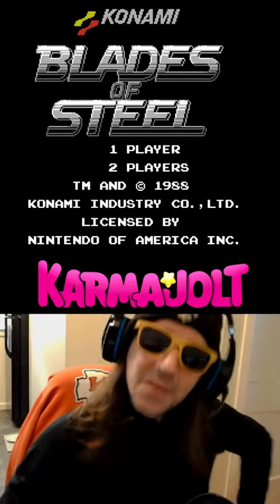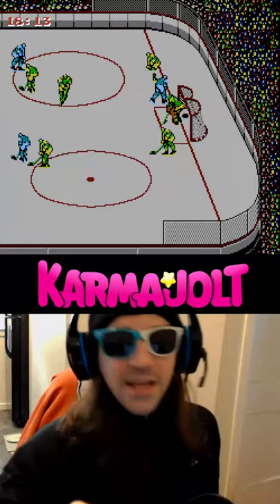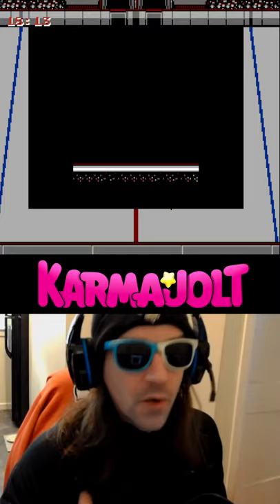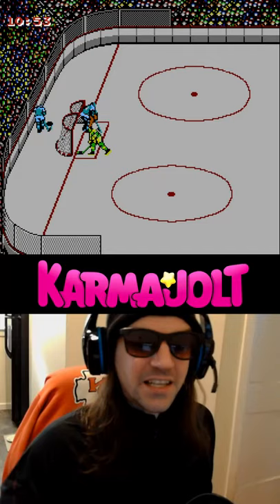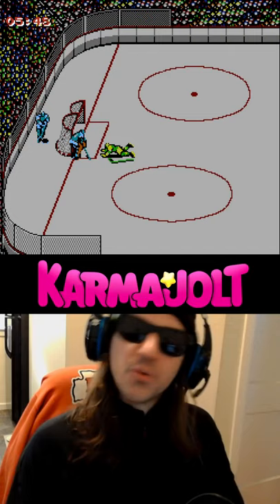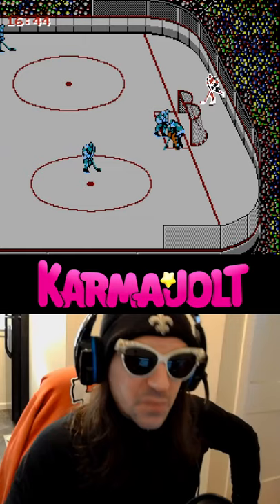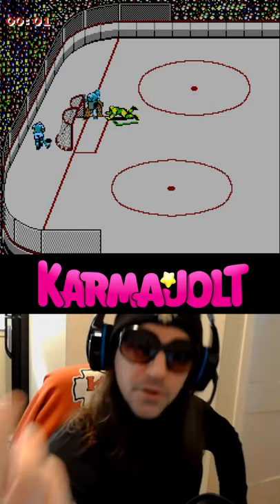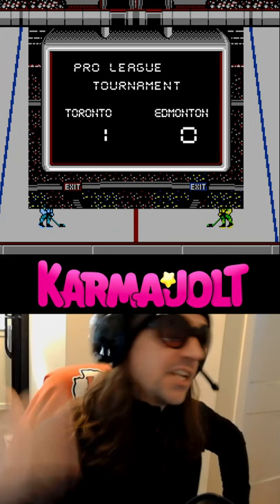Easy Cheesy Wins in Blades of Steel (NES) - A Wild Glitch Appears!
Blades of Steel is a fun little ice hockey game for the NES. It was made by Konami in 1987, and is fondly remembered for its use of computerized voices - just about anyone who has played this game remembers the opening where the robot guy says BLADESH OF SHTEEL on the title screen. It's actually a really fun game, especially if you're playing against a friend or ENEMY.

But I wanted to showcase a glitch or exploit where you can basically cheese your way to victory against the computer opponents.

If you have possession of the puck, you can camp out behind your own goal, and with just a little bit of finesse, you can usually manipulate the position of the lone computer defender in such a way that he gets stuck on the front side of the net while trying to maneuver toward your player. Since the computer only sends one player to try to take the puck from you, there are numerous ways to position yourself with the goal or goalie between the puck and the computer defender such that the computer defender will be completely stopped from reaching the puck.

For instance, sometimes the computer player will be stuck on the edge of the net while trying to approach you. Other times, he will be stuck in an infinite loop of running into the goaltender, which immediately knocks that player over.

In fact sometimes you can even get your opponent stuck behind the net while your player controls the puck right in front of his own goal.

In any case, if you have the lead, all you need to do is run out the clock using one of these fairly simple methods. The trick seems to work on any difficulty, and you can use this exploit to cheese your way to a Stanley Cup victory, even if you are playing as the Toronto Maple Leafs.

I know this isn't exactly a glitch, and it's more of an exploit or cheat, but I like showcasing those anyway.